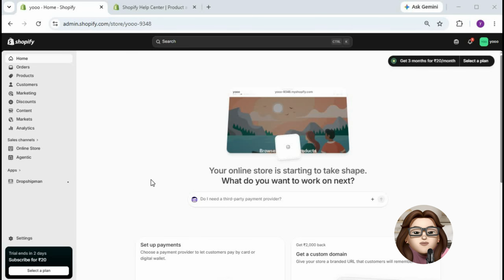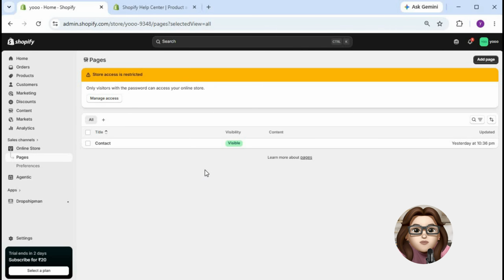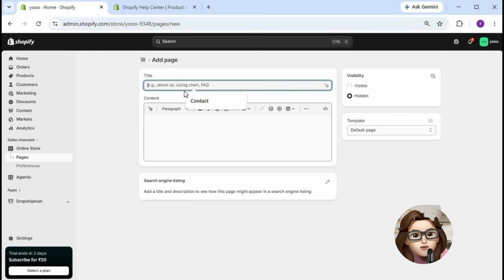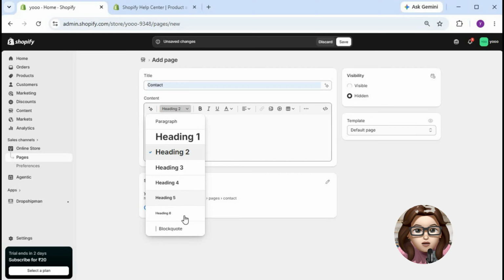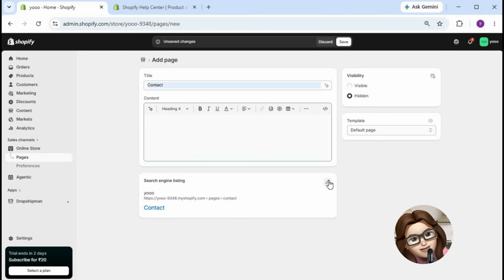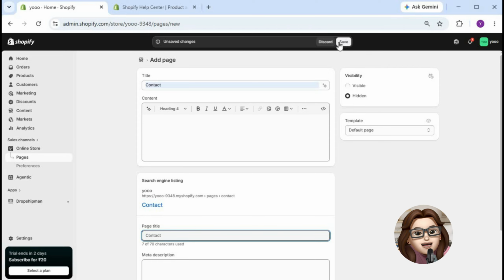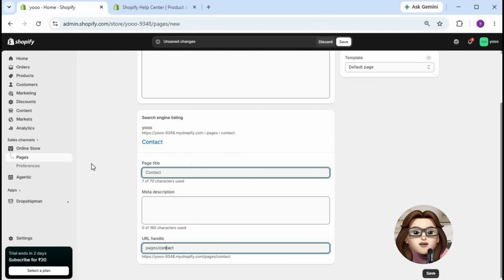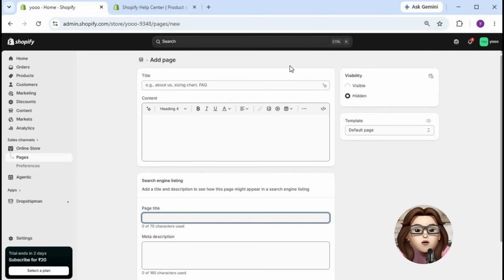How to Create Catalog in Shopify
Learn how to create a catalog in Shopify with this easy step-by-step tutorial. In this video, I’ll show you exactly how to organize products into a catalog in Shopify in 2026 so customers can browse your products more easily and enjoy a better shopping experience.

A product catalog is an important part of any online store because it helps organize products, improve navigation, and make it easier for customers to find what they’re looking for. Many Shopify store owners use catalogs to showcase collections, group related products, manage B2B pricing, and improve store organization.

In this tutorial, you'll learn how to create product catalogs, organize products into collections, manage product visibility, and customize catalog settings step by step. I’ll also explain how Shopify catalogs work and how they can improve both customer experience and store management.

You'll discover practical tips such as:

Creating a Shopify catalog correctly
Organizing products efficiently
Managing collections and product groups
Improving customer navigation
Showcasing products professionally
Optimizing catalogs for mobile users
Testing catalog settings before publishing

I’ll also explain common mistakes beginners make when creating Shopify catalogs and how to troubleshoot missing products, collection issues, visibility problems, organization errors, or catalog display conflicts.

This tutorial is perfect for Shopify store owners, dropshippers, entrepreneurs, marketers, agencies, developers, wholesalers, and anyone managing a product-based business. Even if you're completely new to Shopify, the setup steps in this guide are beginner-friendly and easy to follow.

Creating a Shopify catalog properly can help improve product discovery, increase customer engagement, strengthen store organization, boost conversions, and support long-term eCommerce growth.

If you found this tutorial helpful, make sure to like the video, subscribe to the channel, and turn on notifications for more Shopify tutorials, store management guides, eCommerce tips, and online business tutorials.

This video shows you How to Create Catalog in Shopify Easily! Watch this Video till the end to learn How to Create Catalog in Shopify.

Were you able to figure out How to Create Catalog in Shopify? Share this with your friends who want How to Create Catalog in Shopify.

Problem Solved in this Video-:

What Do you Think of How to Create Catalog in Shopify?